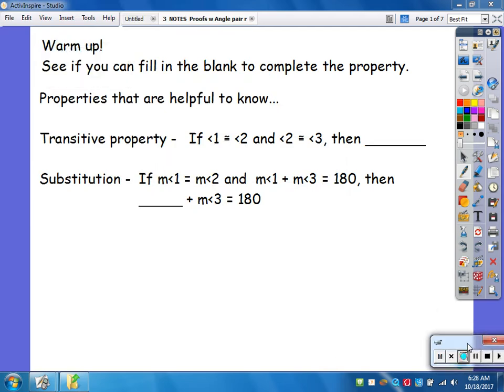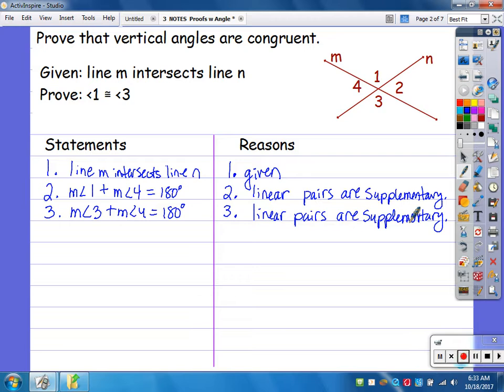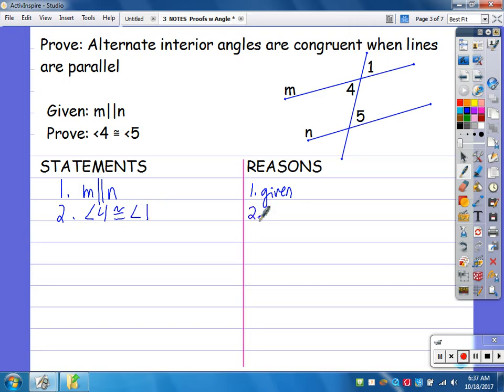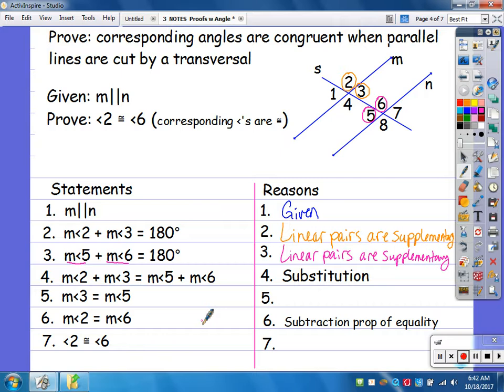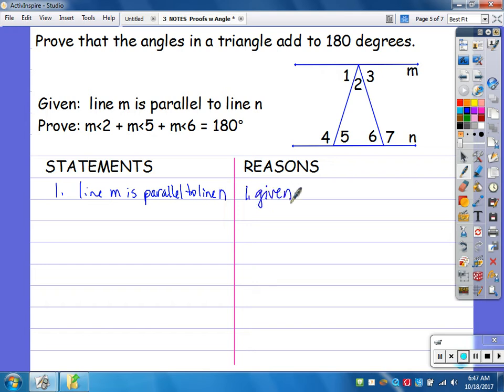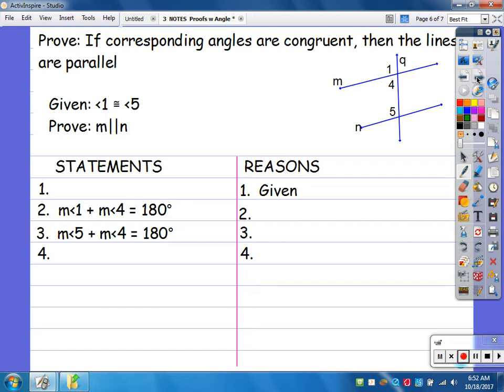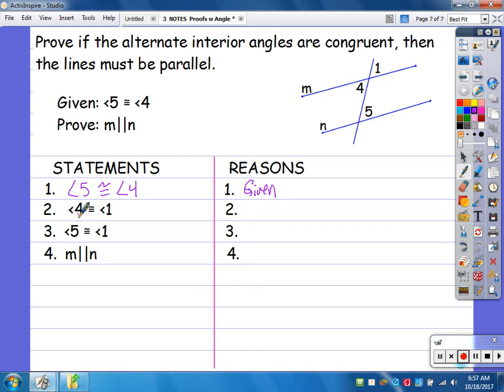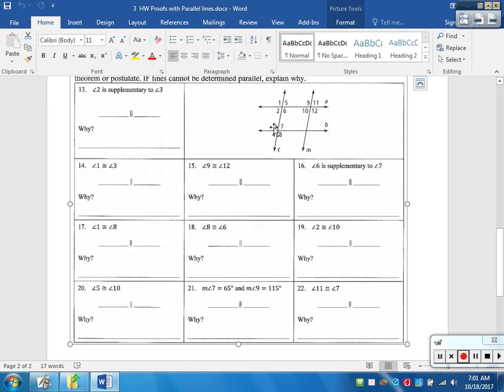Oct 18 Proofs w parallel lines